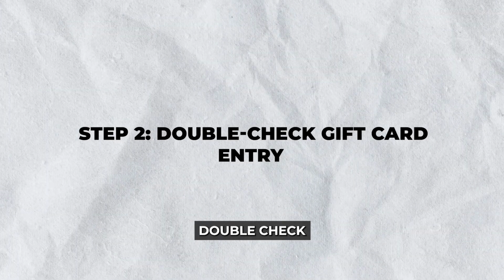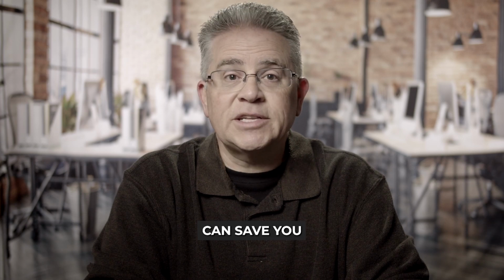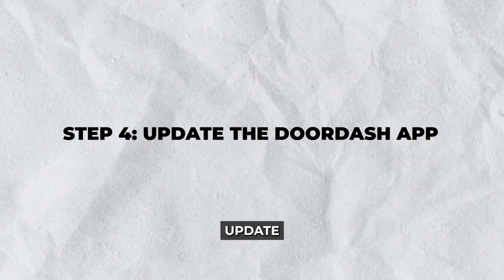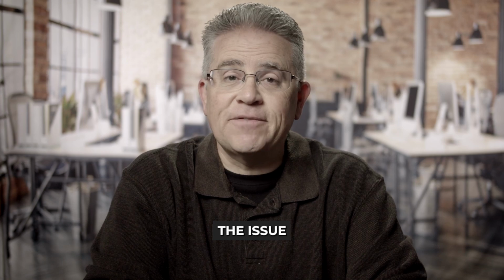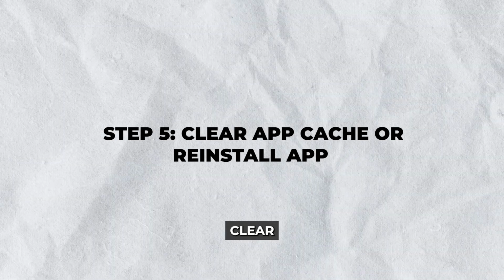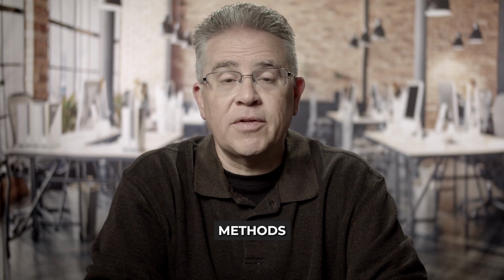How to Fix DoorDash Gift Card Error: Easy Guide!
Running into an error while redeeming your DoorDash gift card? This easy guide shows you how to fix common gift card issues step by step. Learn how to enter the code correctly, check your account, and more. Watch now and use your gift card without hassle!